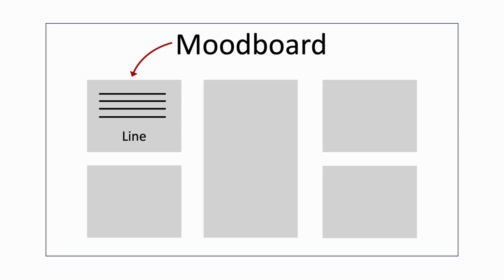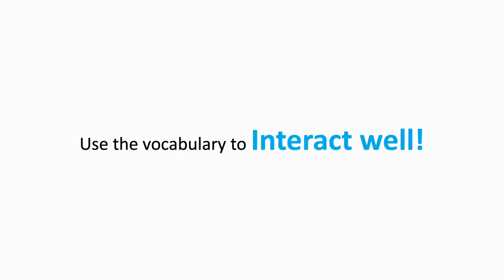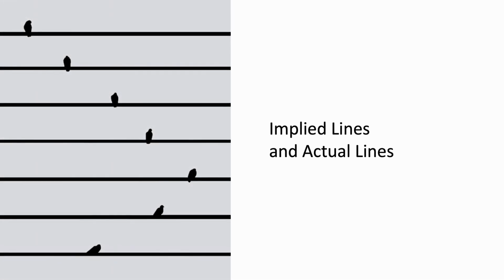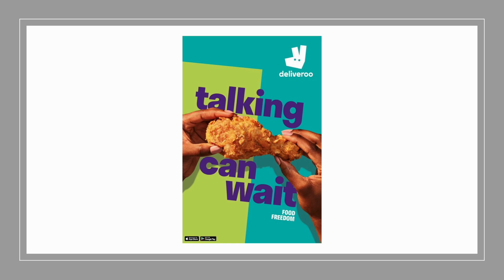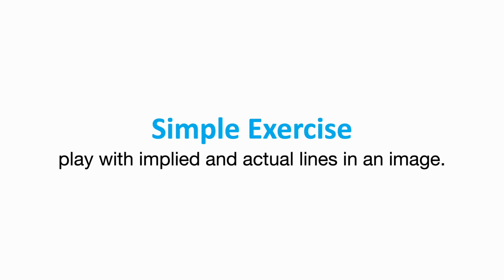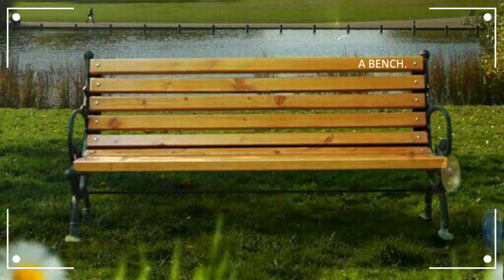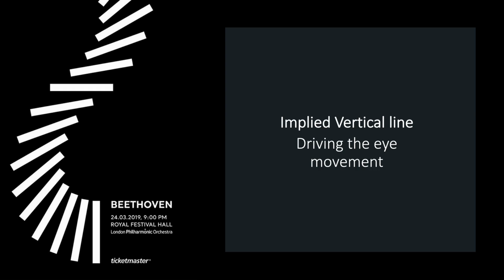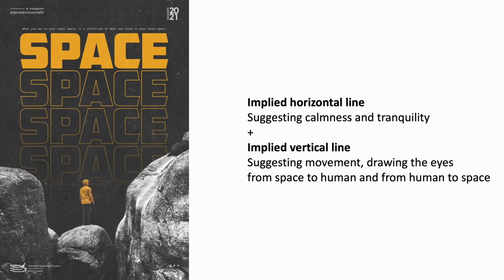Element of Design - LINE - Graphic Design Basic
In this video, let's explore how lines breathe life into design. From the tranquility of horizontals to the dynamic energy of diagonals, each line has its story to tell. Join me as we decode the language of lines and discover how they shape the visual narrative. After watching this, lines won't be the same!!